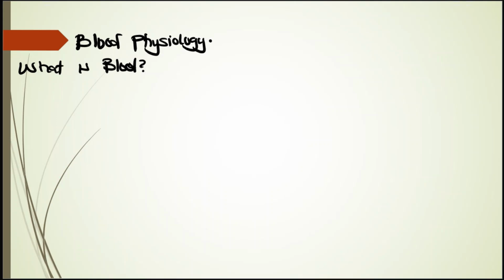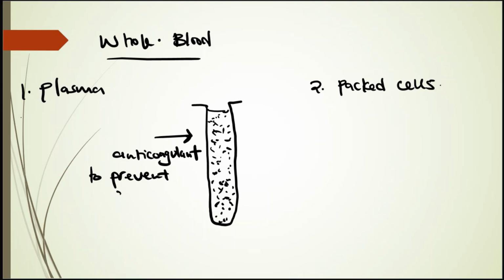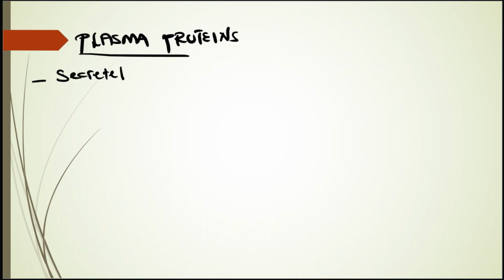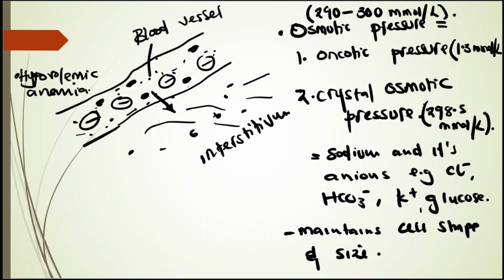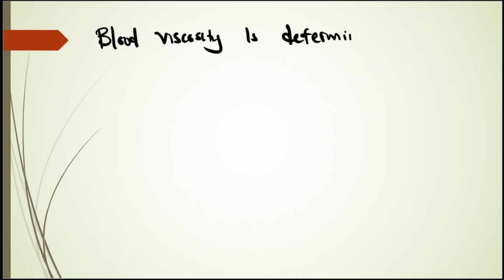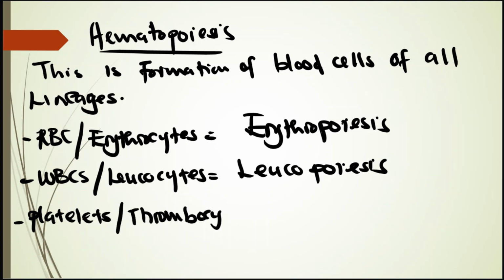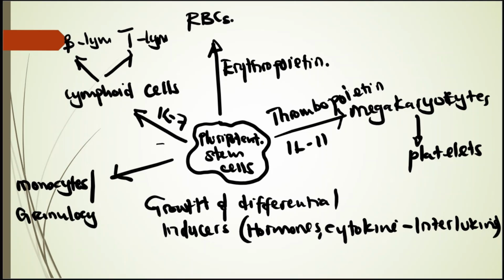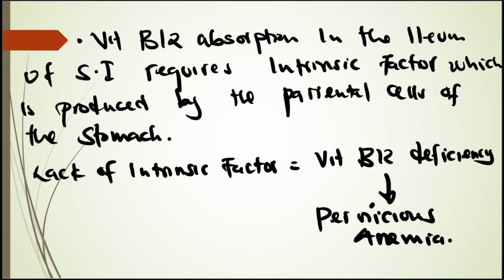BLOOD PHYSIOLOGY PART 1 | UNZA |DR BYSON EM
THIS VIDEO INTRODUCES BLOOD PHYSIOOGY